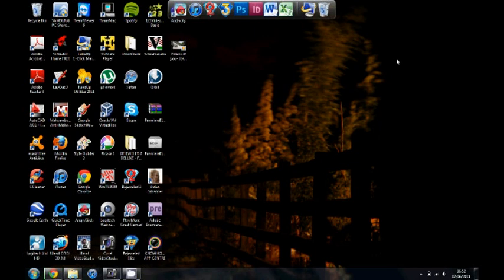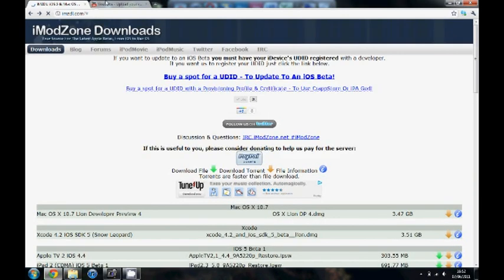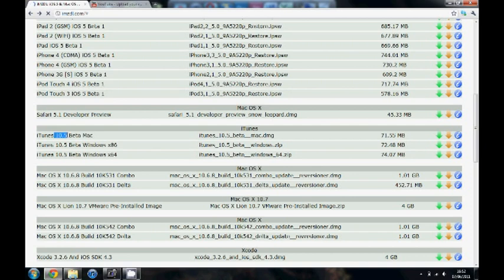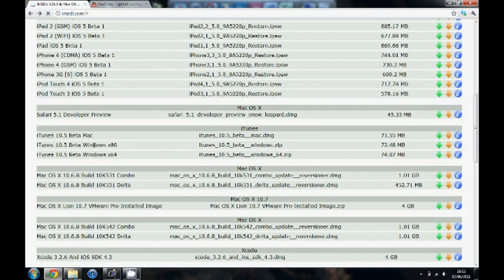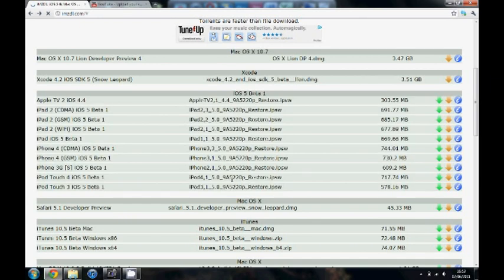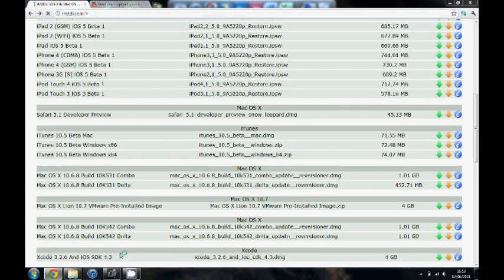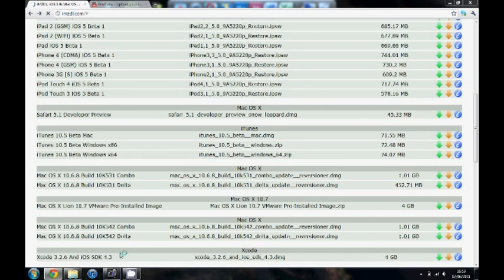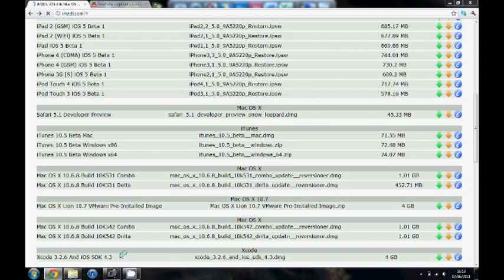Download and Install iOS 5.0.1 and iTunes 10.5 Beta 9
New Download Links

or

(if have iOS 5 Beta 3) You can do it over the air, go to Settings, General, Software Update
Beta 3:

or

or

Instructions:
- Open iTunes 10.5
- Navigate to the iDevices page
- Hold Shift (For PC, Mac is the option key)
- Then Click Update (Whilst holding shift or the option key)
- Find the File, and it will install
- Enjoy iOS 5 and iTunes 10.5 Beta

For More Info and Help